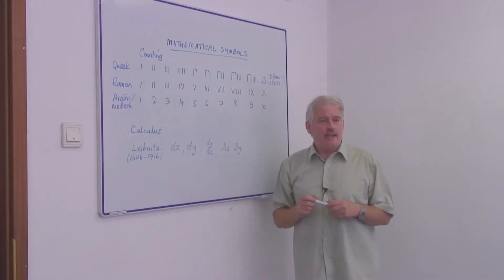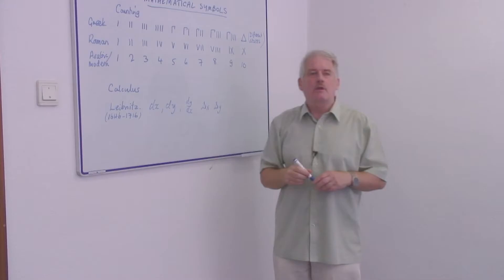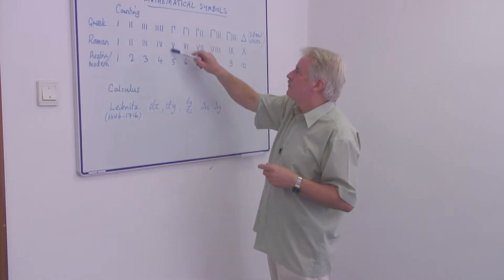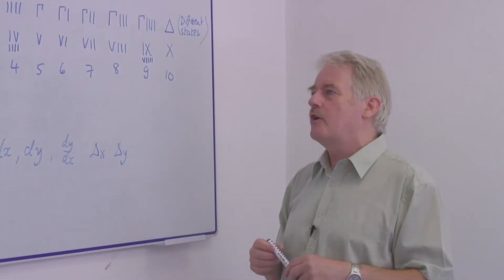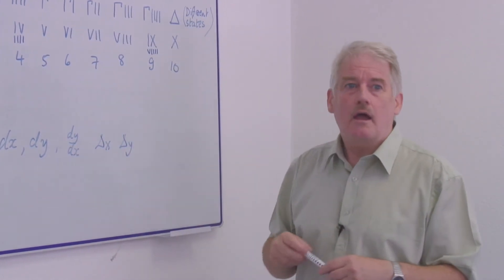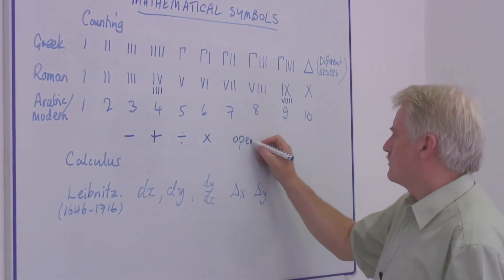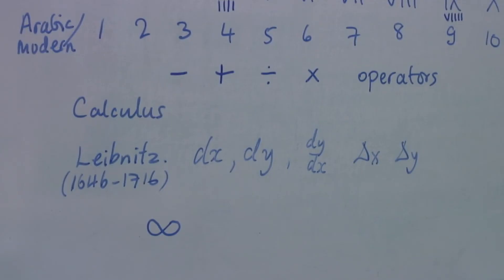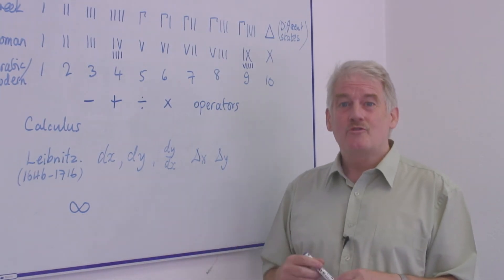History of Mathematics : History of Math Symbols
The history of math symbols stems from Ancient Roman and Greek culture. Learn about math symbols with tips from a mathematics instructor in this free video on math history.